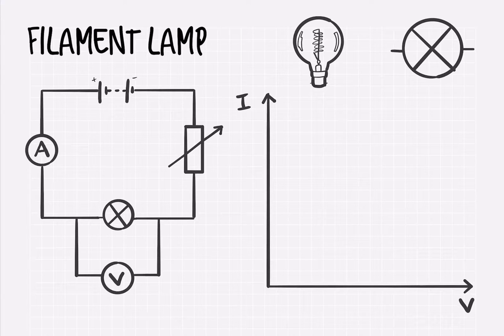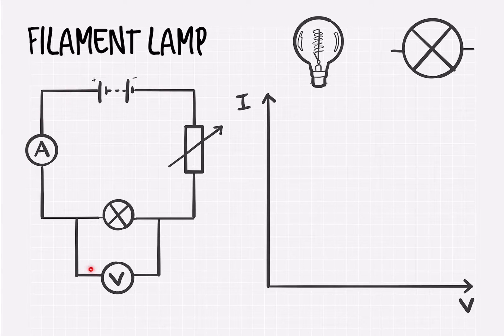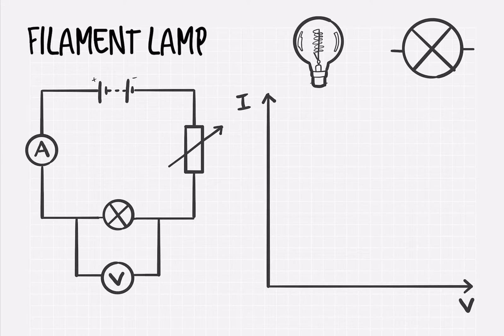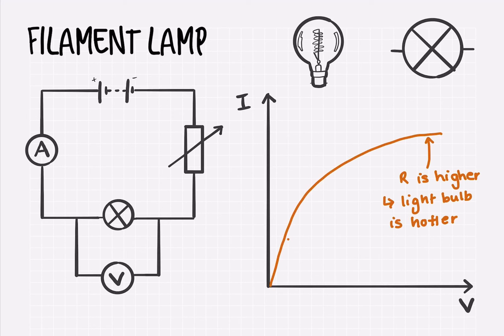Filament Lamp I-V Curve | Electricity | GCSE Physics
In this video we will review the shape of the I-V Curve for a Filament Lamp (also knows as a bulb)

GCSE Physics